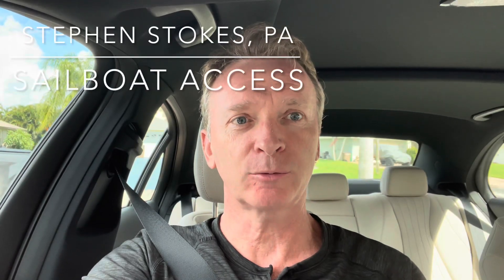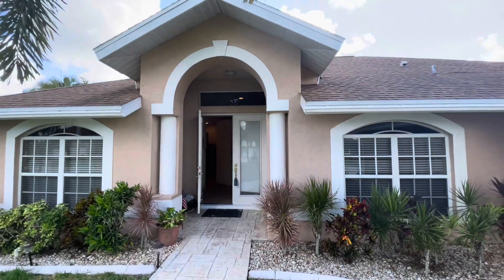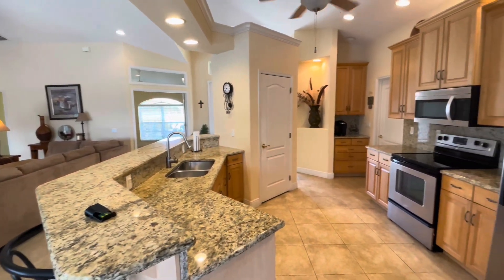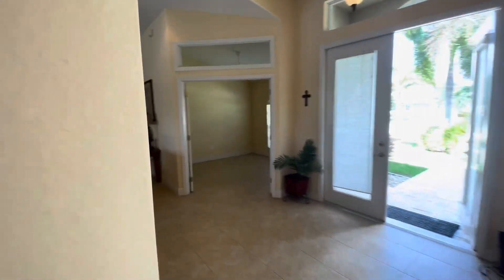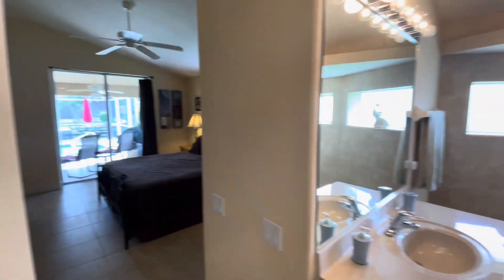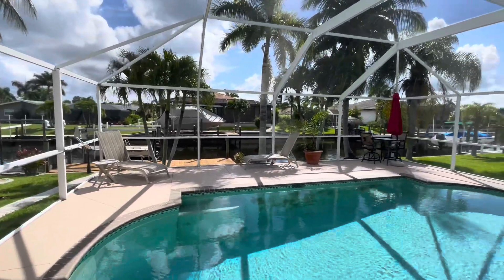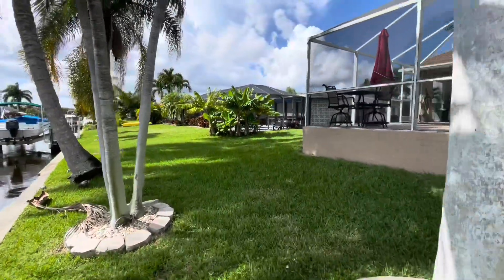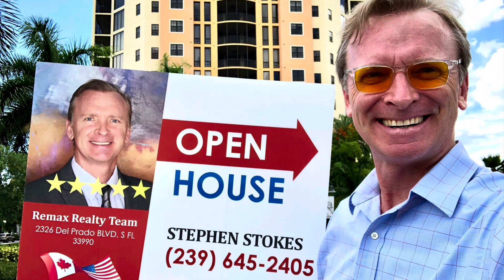SAILBOAT ACCESS | CAPE CORAL ,FL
STEVE STOKES   ⭐️⭐️⭐️⭐️⭐️
Licensed Real Estate Specialist
REMAX Award Earning Agent 2020, 2021

RE/MAX Realty Team
2326 Del Prado Blvd S
Cape Coral Florida 33990
#1 Real Estate Office in Lee County.